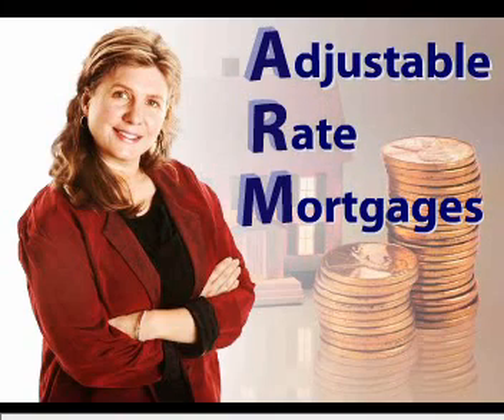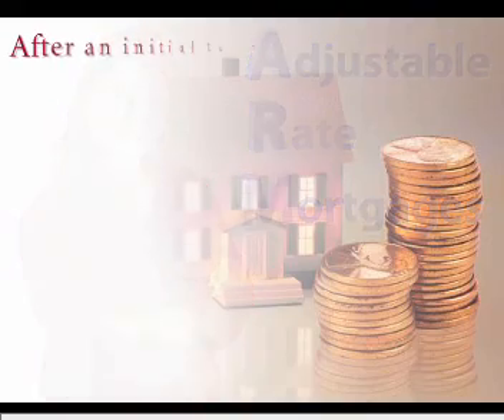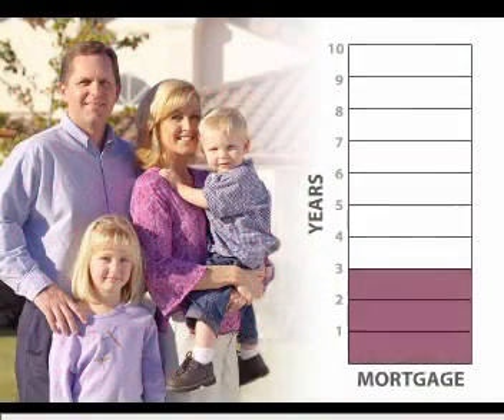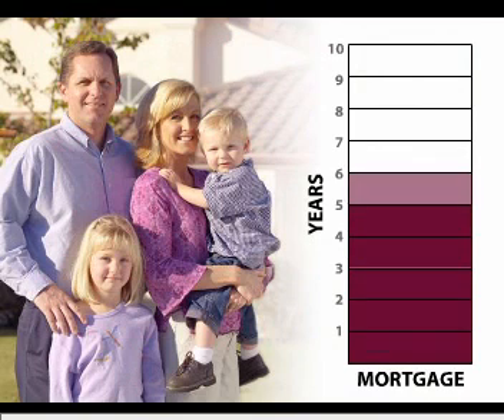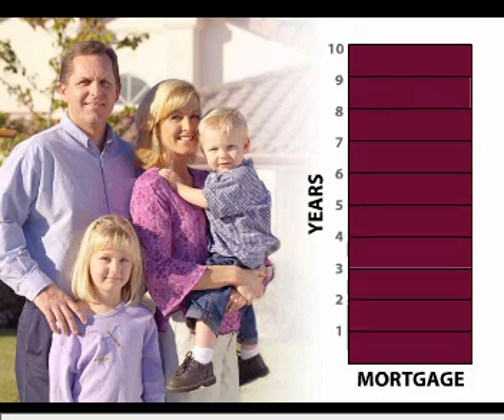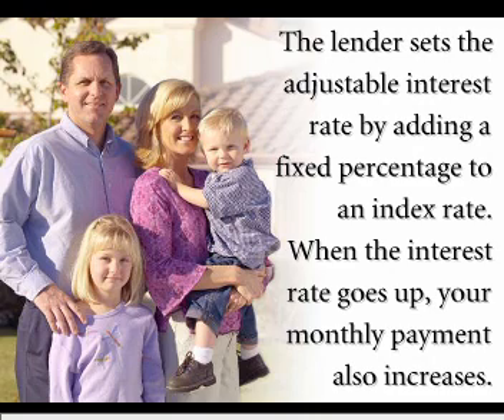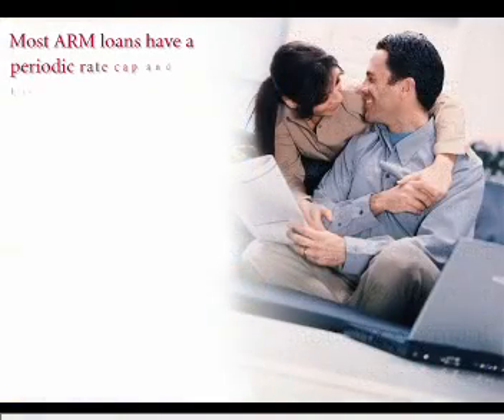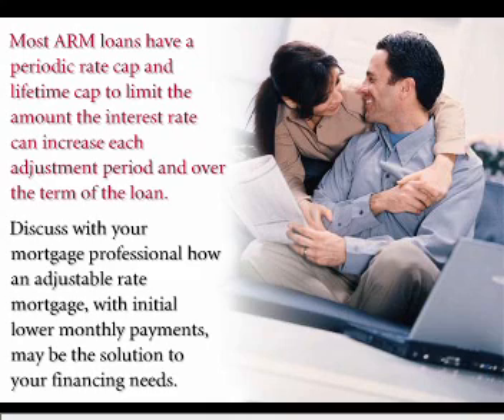ARM..an Adjustable Rate Mortgage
What is an Adjustable Rate Mortgage?